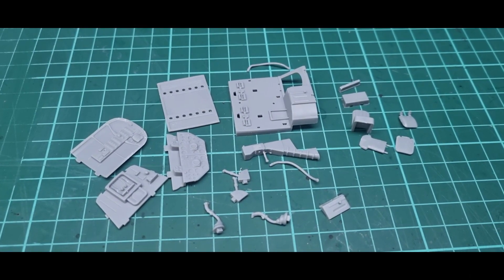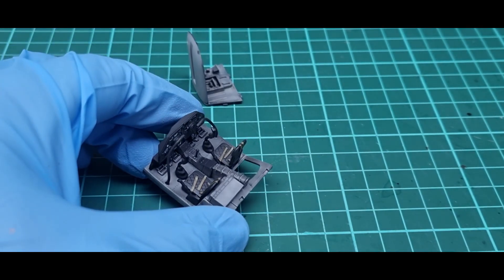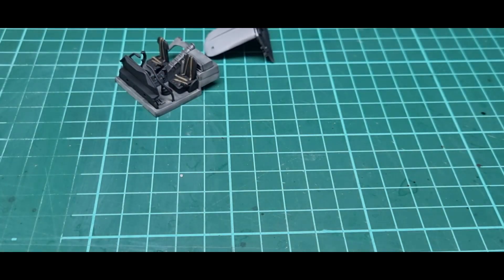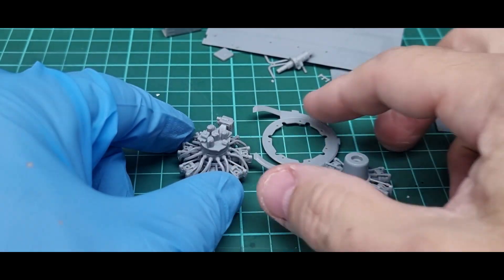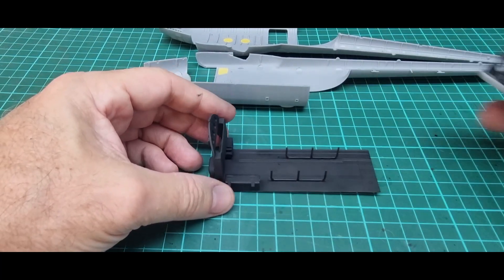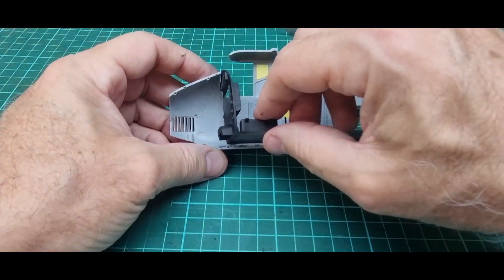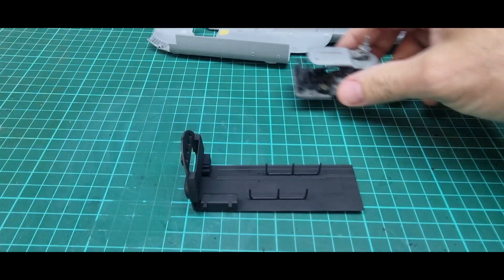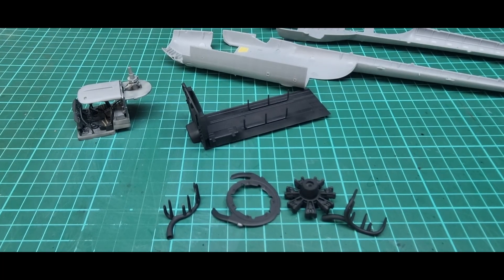1/48 Trumpeter Mi-4 Hound build part 1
Getting the cockpit together, preparing the engine parts and cabin deck, masking windows in fuselage halves.